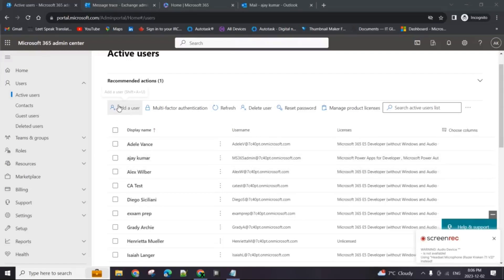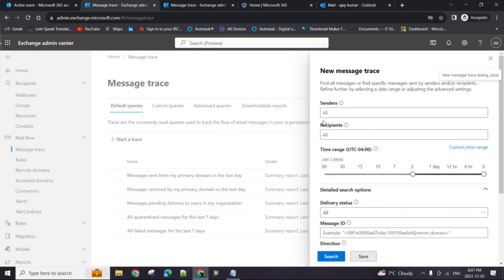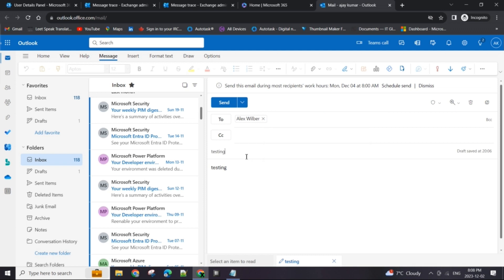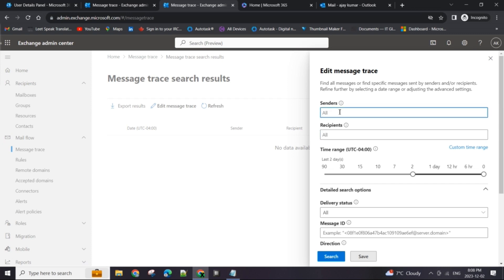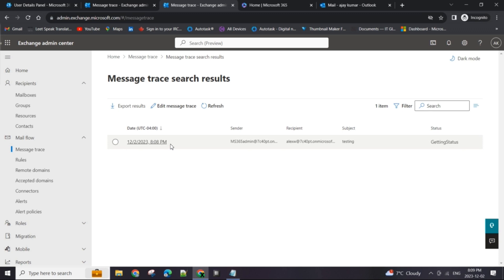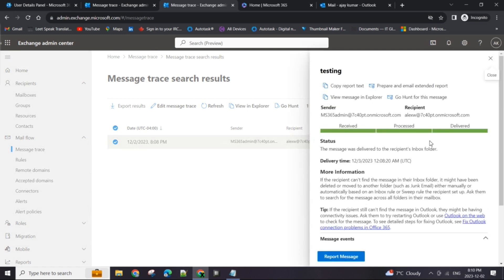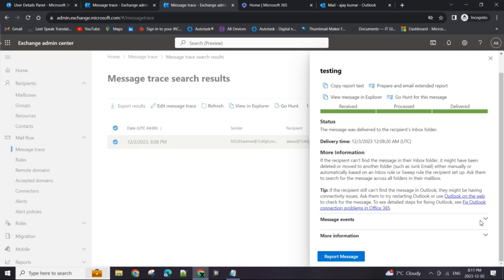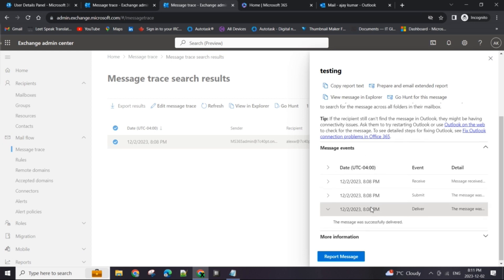How to run Message trace ( overview ) | M365 basics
If you run into any issue while running message trace feel free them ask them in comments section. I'll try me best to answer.